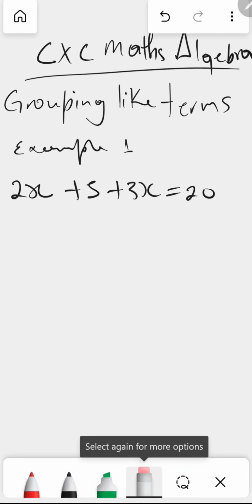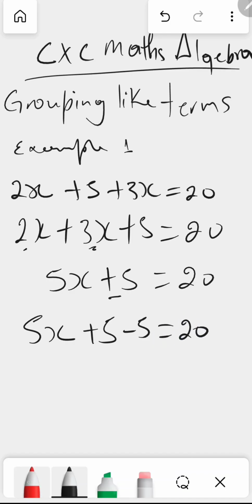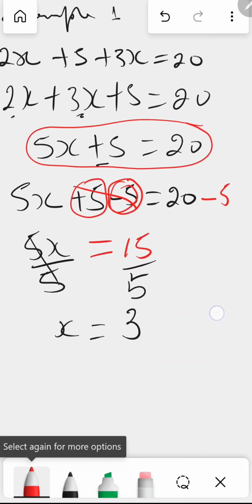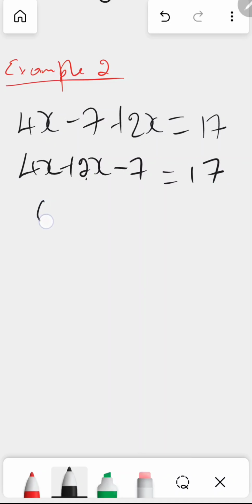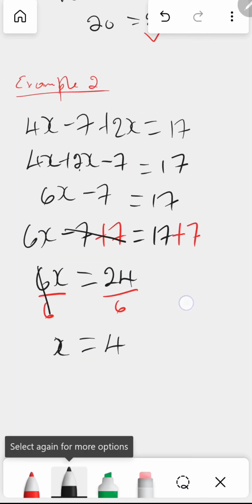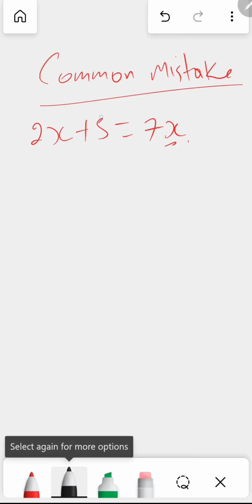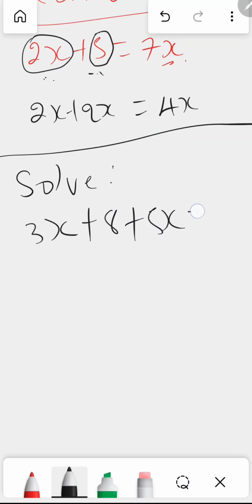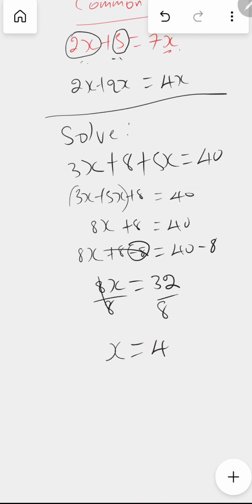CXC Maths Algebra: Collecting Like Terms & Solving Equations | Step-by-Step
In today's CXC Maths lesson, you'll learn how to collect like terms and solve algebraic equations step by step.

This is one of the most important algebra skills for success in CSEC/CXC Mathematics.

📝 Question of the Day:

7x + 4 + 2x = 49